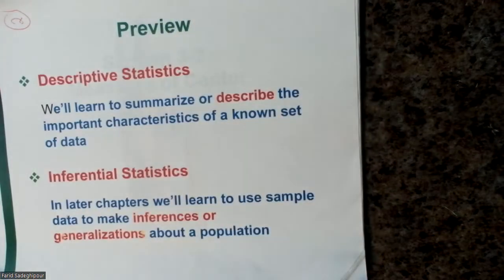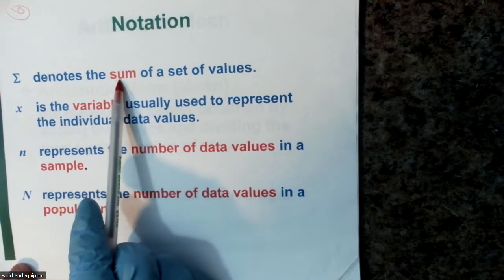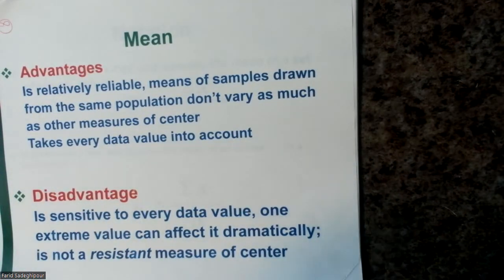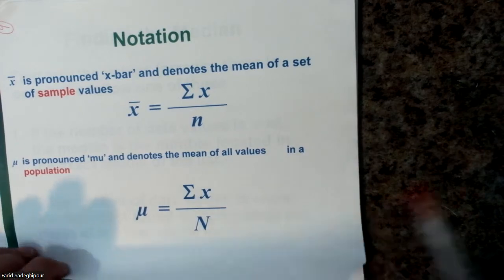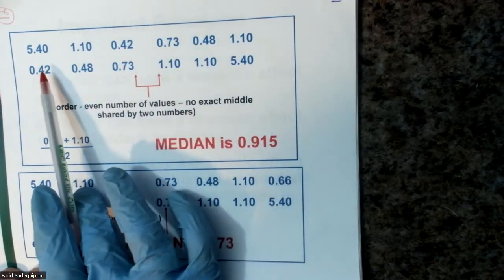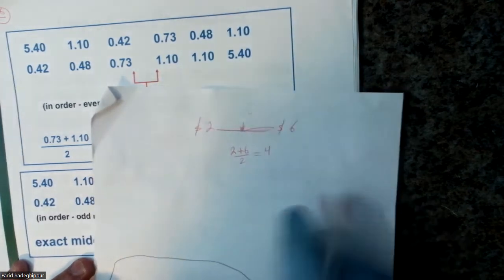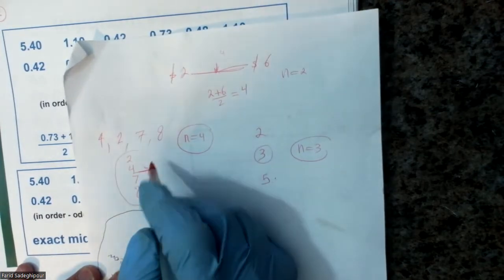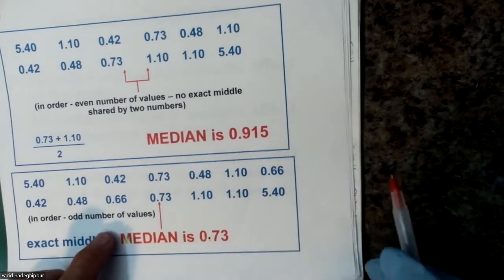Section 3 1 & 3.2 Lecture Notes